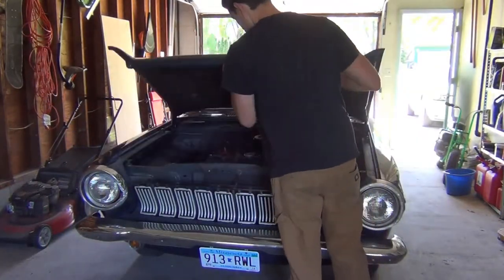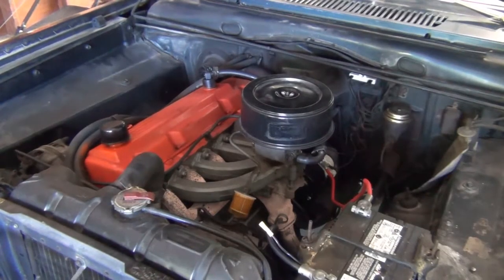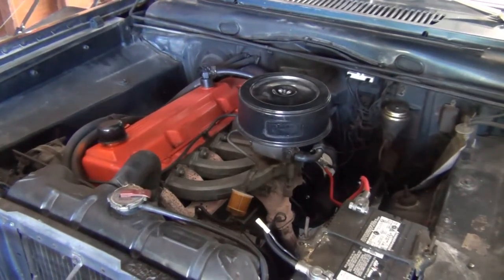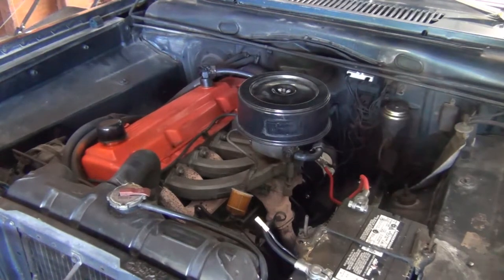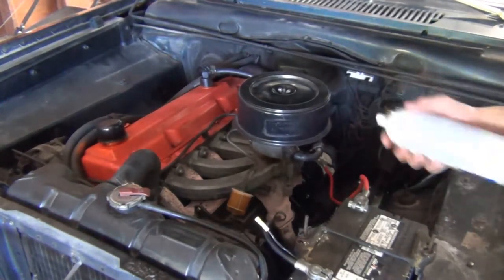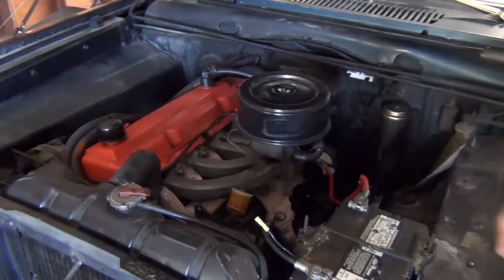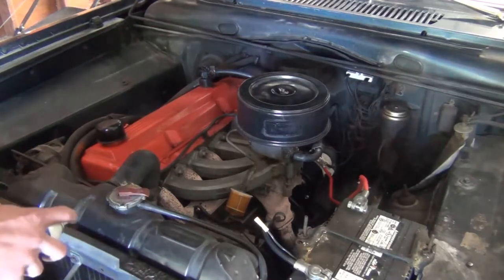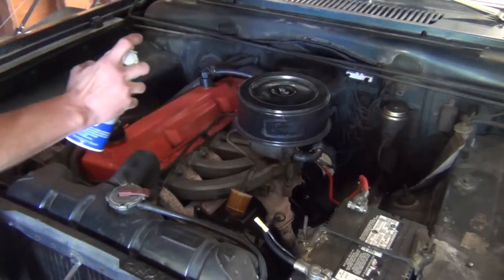'63 Dodge Dart issue found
Finally found out why my Dart quits on idle when engine is warm.